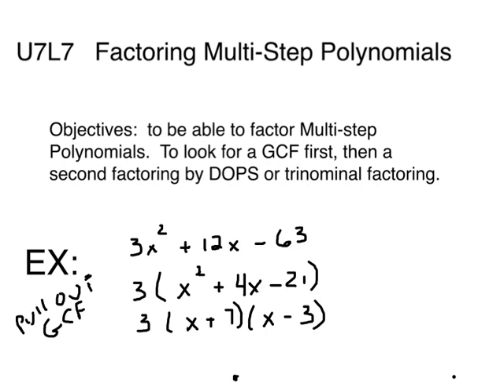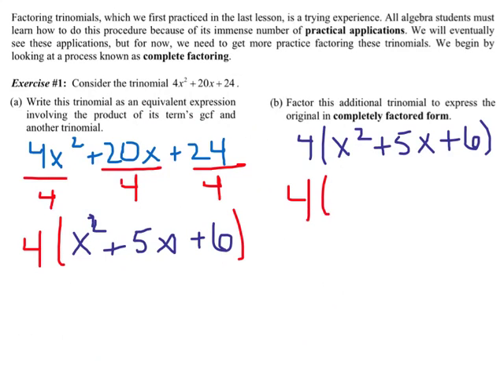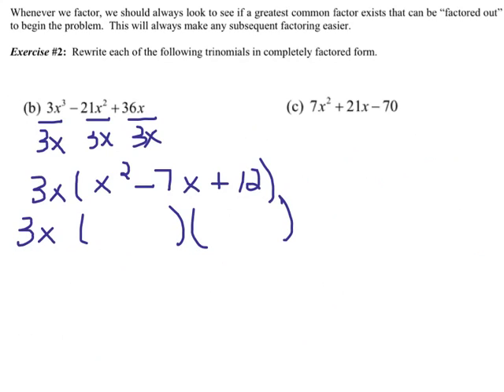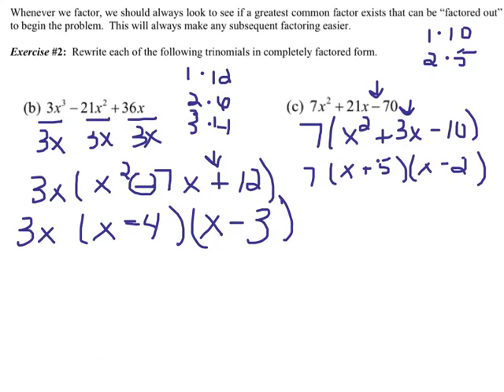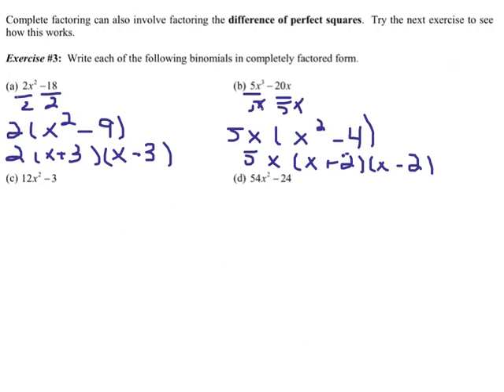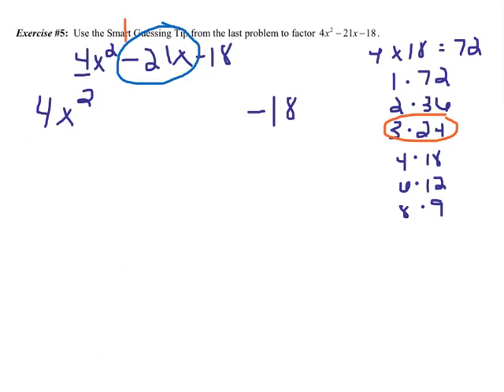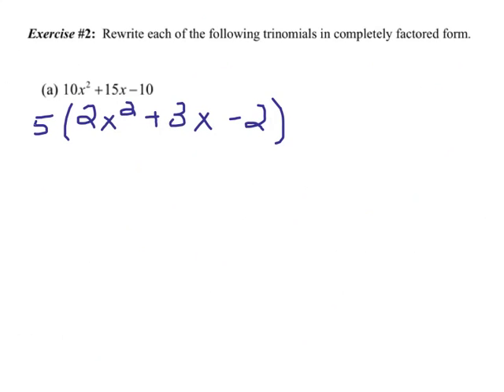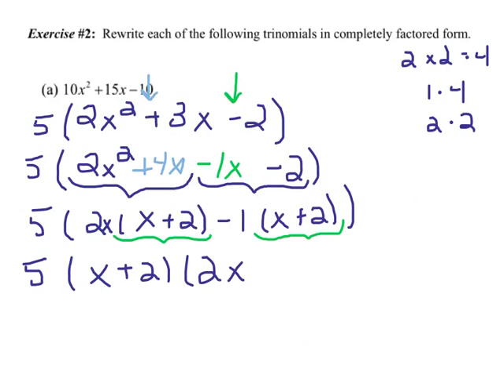U7L7 Factoring Multi Step Polynomials